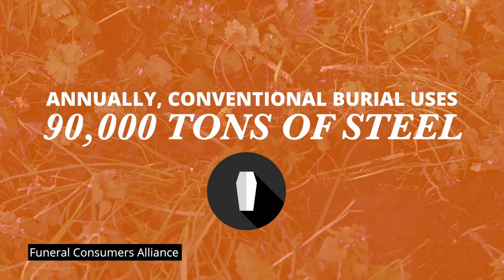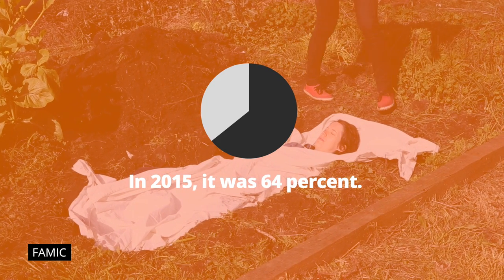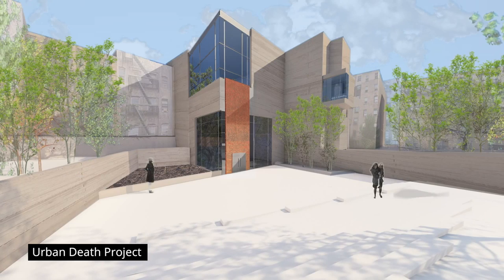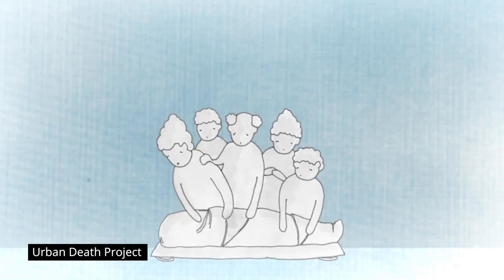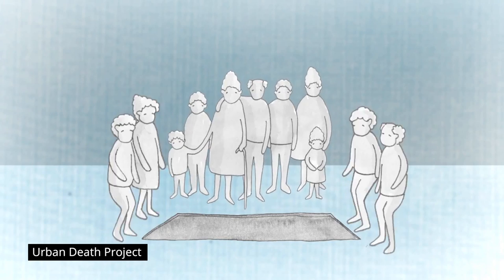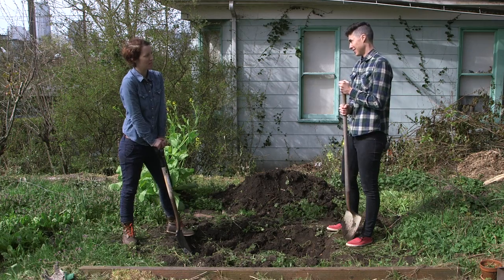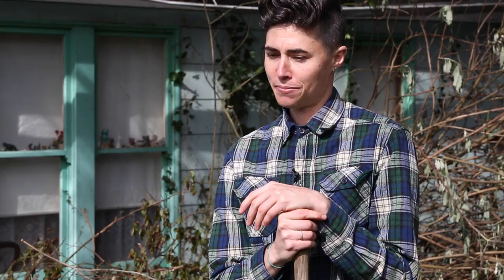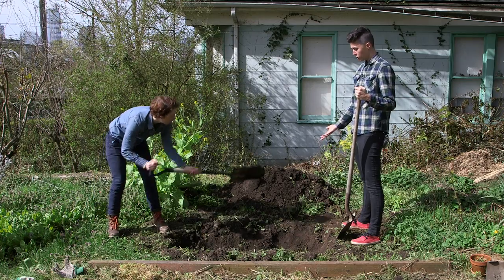Is human composting the future of death?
Everyone dies. And for the most part, there are only two ways of dealing with dead bodies: burial or cremation. From an ecological perspective, neither is ideal. Conventional burial uses up a lot of resources and leaches toxins like formaldehyde into the ground; cremation burns energy and releases CO2. This adds up to a big impact on the planet. But one woman has a plan to fix this — a body disposal system that actually gives back to the Earth. Learn all about human composting in the video above.